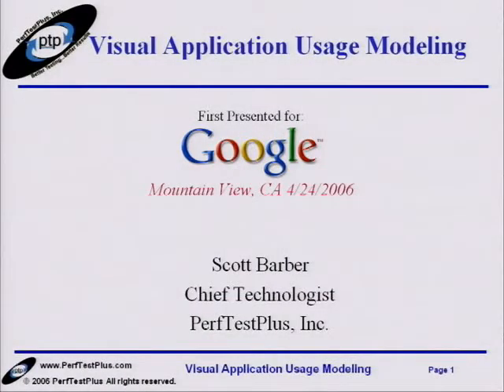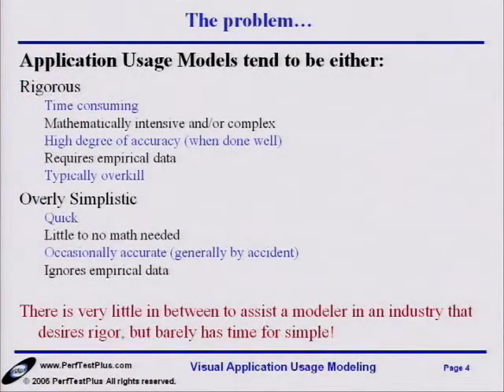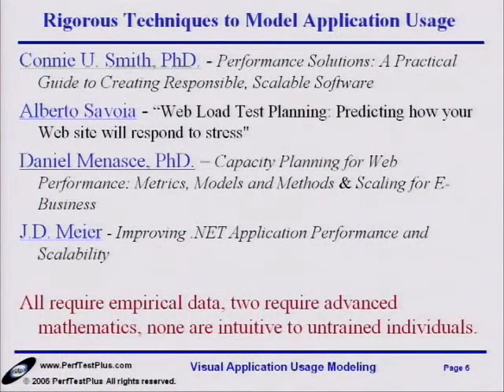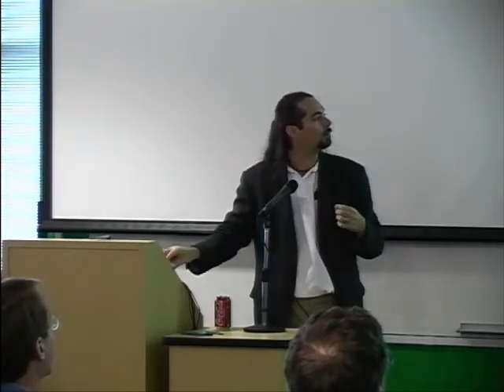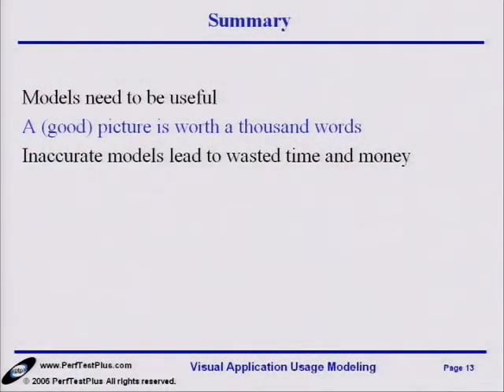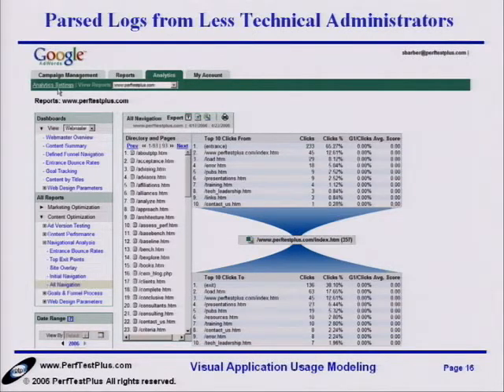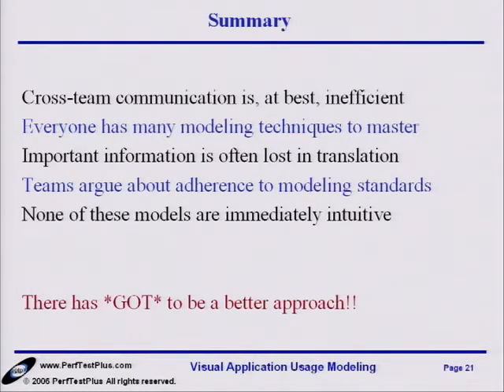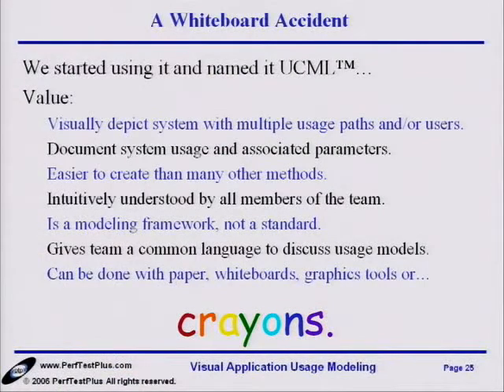Modeling Application Usage Visually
Google TechTalks

Scott Barber
Scott Barber is the CTO of PerfTestPlus, Inc. and Co-Founder of the Workshop on Performance and Reliability (WOPR). Scott's particular specialties are testing and analyzing performance for complex systems, developing customized testing methodologies, group facilitation and authoring instructional materials.

ABSTRACT
Modeling application usage is more than just parsing log files and calculating page frequencies. Whether we are analyzing navigation path effectiveness, planning for scenario testing, documenting performance test workload models or mapping services or objects to user activity having a single, intuitive picture to reference makes the job easier.

In this session, we'll explore a highly adaptable method for visualizing application usage and how to use this model to improve cross-functional team communication without requiring team members to invest time learning some new fad of a modeling language that they'll probably never use again. This method references UCML™ which has been described as "what collaboration diagrams should have been."

Google engEDU